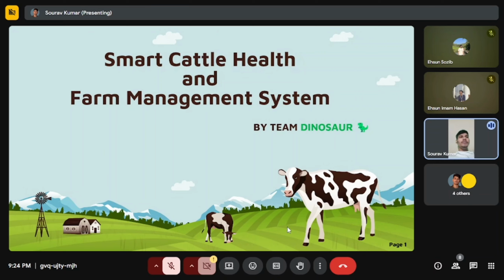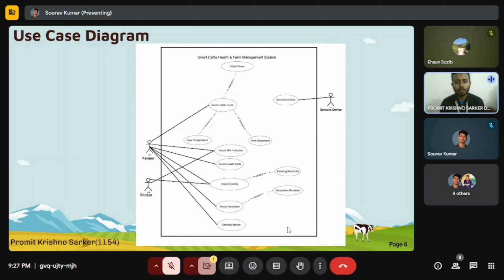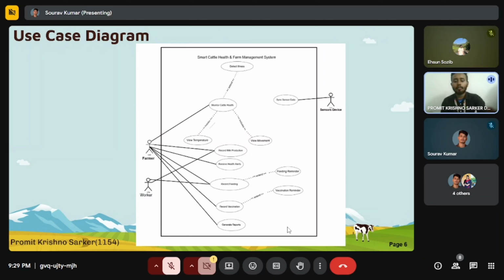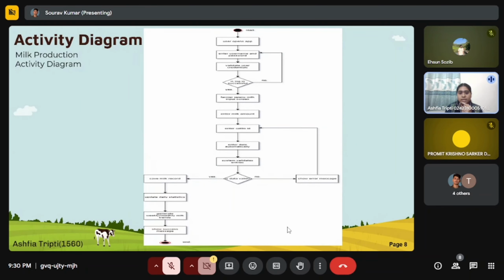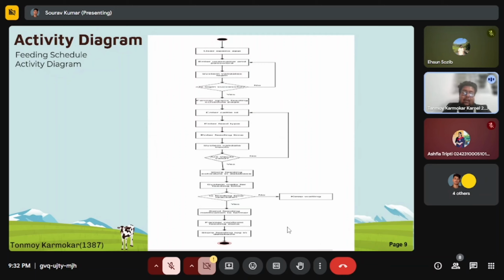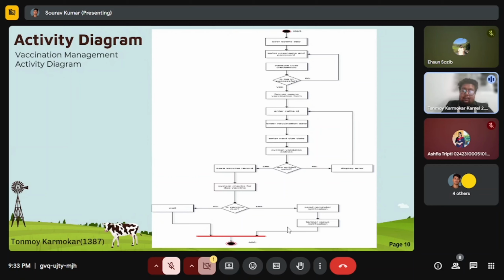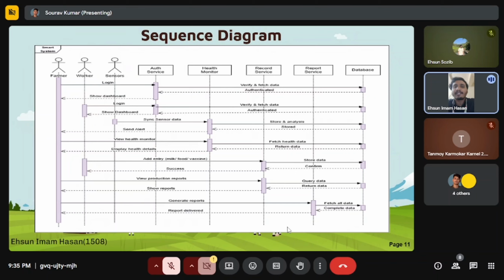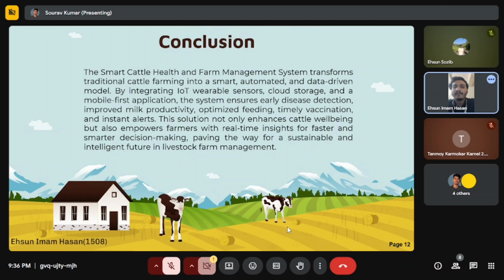Smart Cattle Health and Farm Management System Presentation | Software Engineering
Hi viwers Iam promit.

u r watching my youtube videos